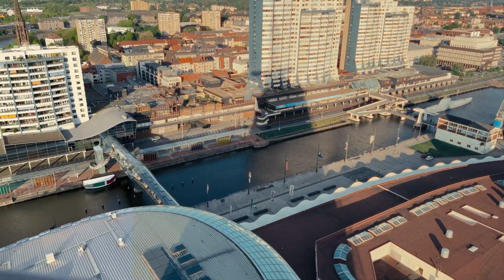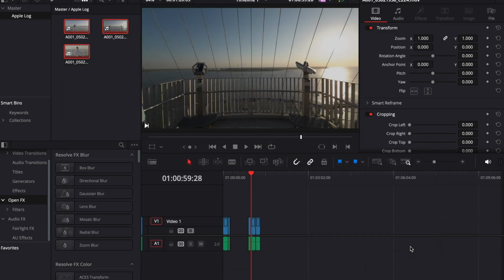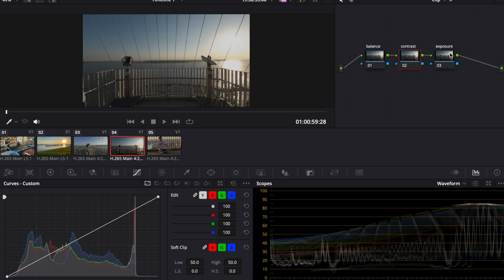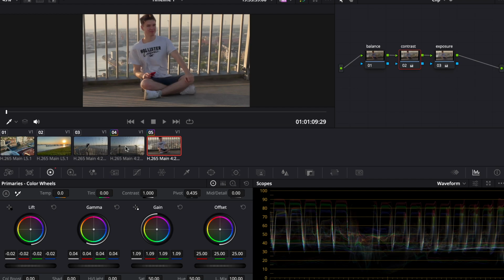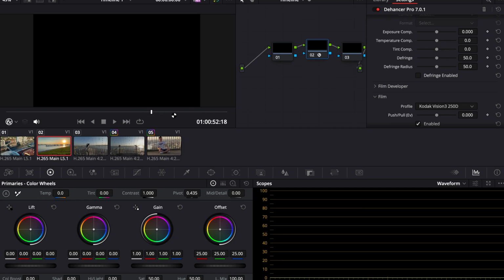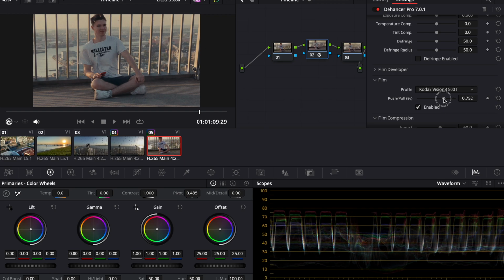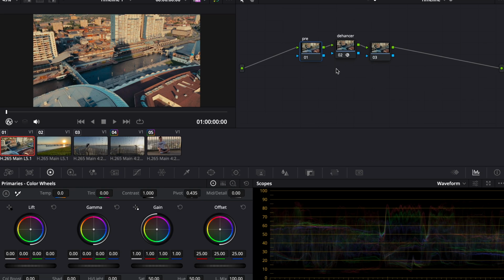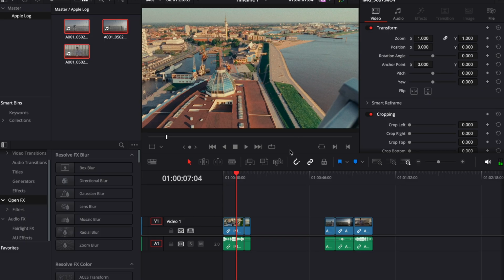How To Make Your iPhone Footage Look Like KODAK FILM!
In this Video I show you how to get the Film Look with any iPhone Footage in Davinci Resolve! Including Apple Log Footage.

2024 MBJ Media